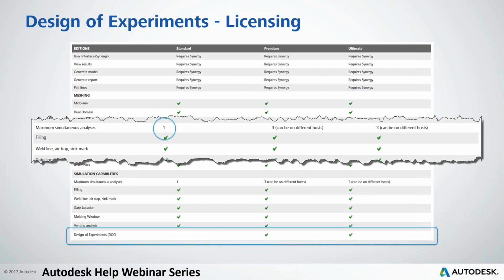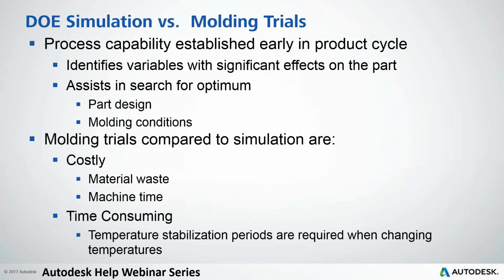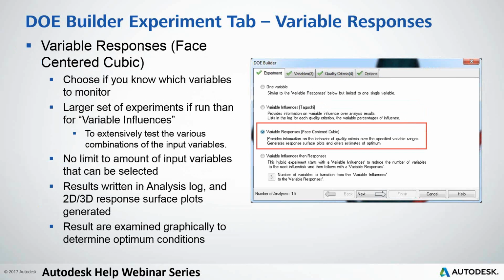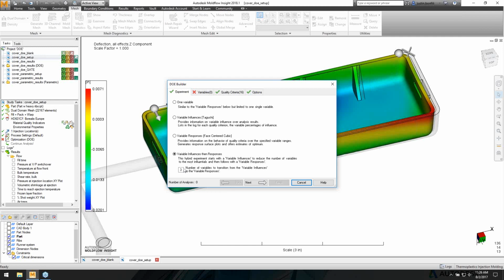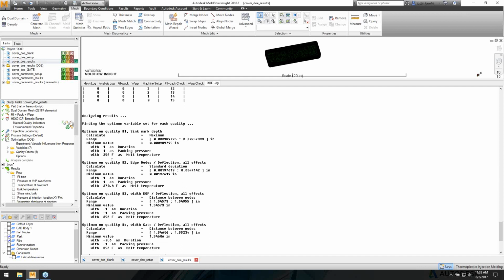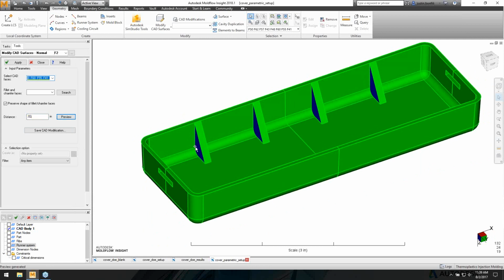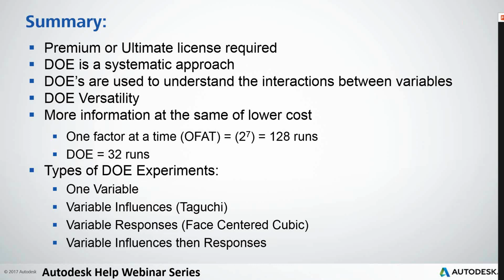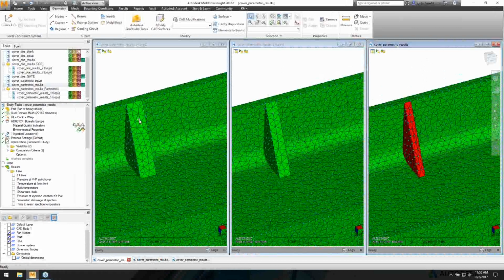Setting up and interpreting DOE results in Moldflow Insight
In this Build your Simulation Moldflow IQ! webinar, Beth and Justin from the Autodesk Technical Support team present on setting up and interpreting DOE results in Moldflow Insight.  They provide an introduction to Design of Experiments (DOE's), the different DOE options available to run in Moldflow Insight  (One Variable, Variable Influences,  Variable Influences, and Variable Influences then Responses), run through a demonstration of setting up a DOE, and review and interpret the results.